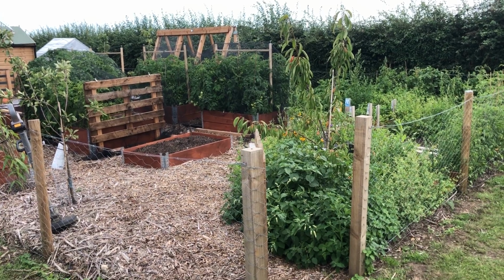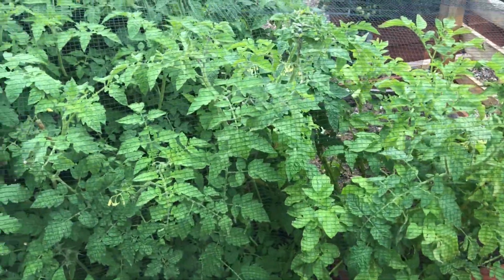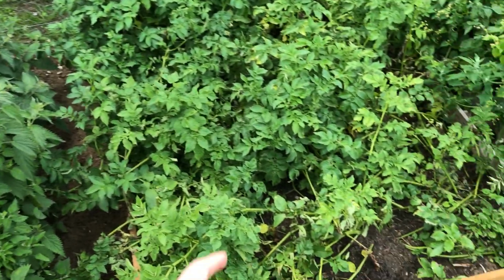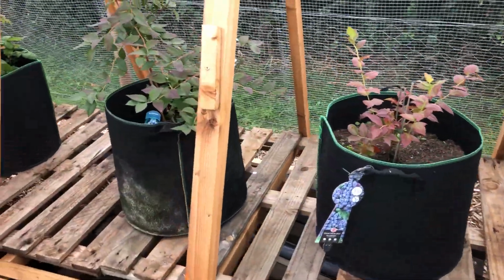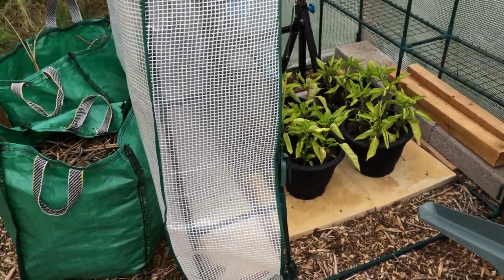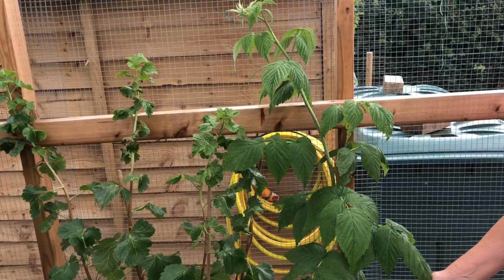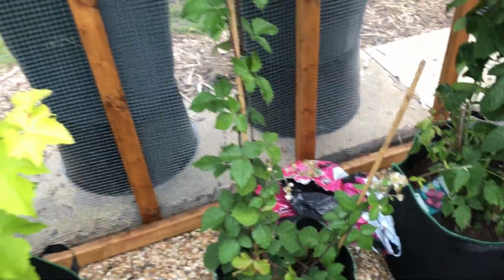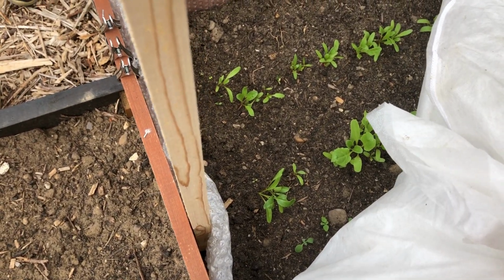The Allotment: July 2023 Update - Ep 26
Here's how the allotment is doing in July 2023, we aim to make an update video each month to show the progress of all the fruit and vegetables we're growing on-site, thanks for watching!